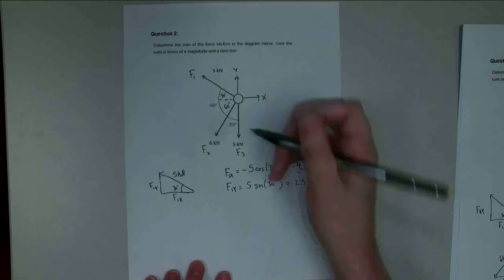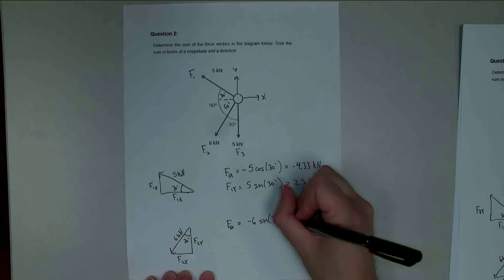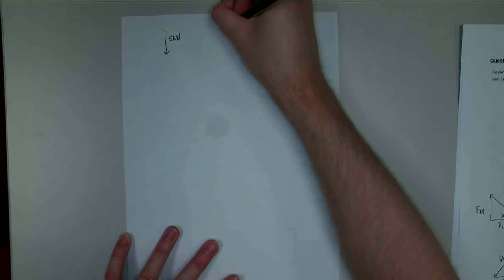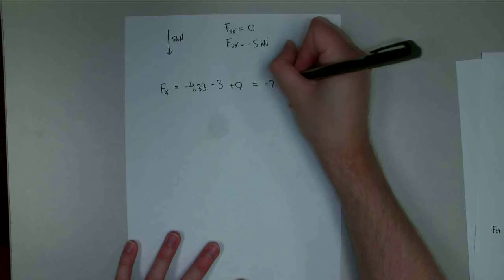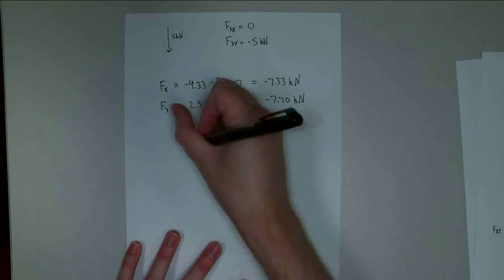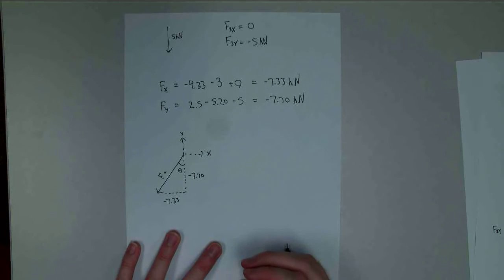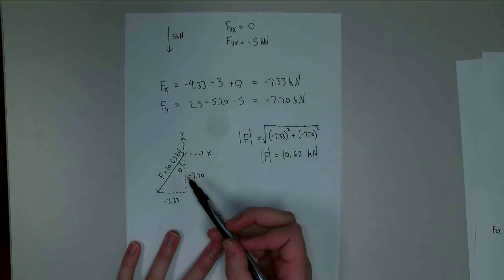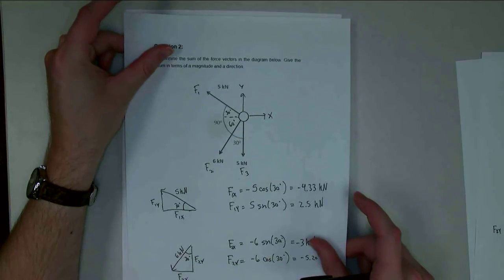Vector Addition - Adaptive Map Worked Example 2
The solution to the second example problem on the Vector Addition page.